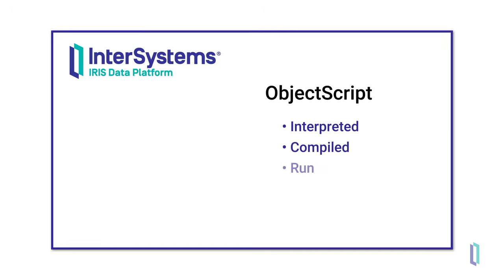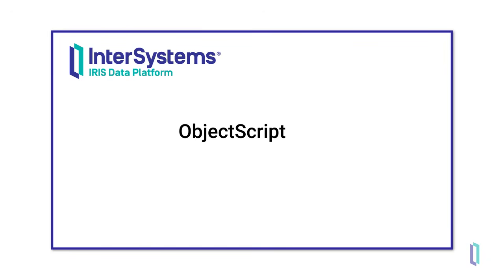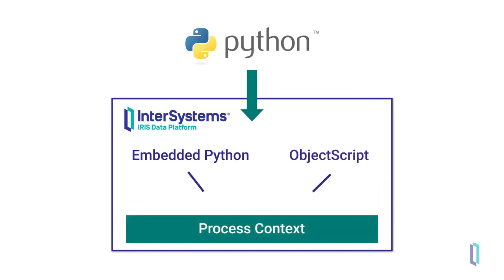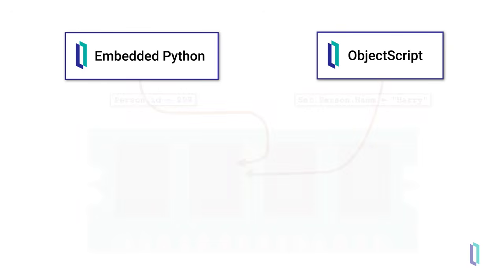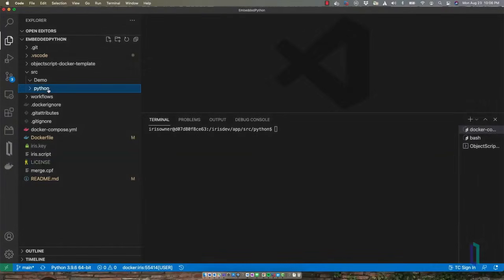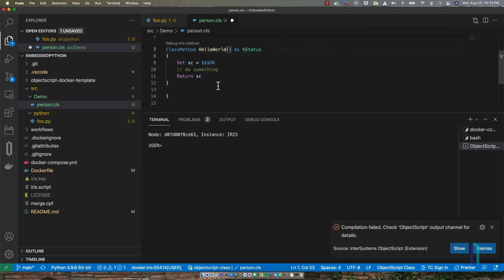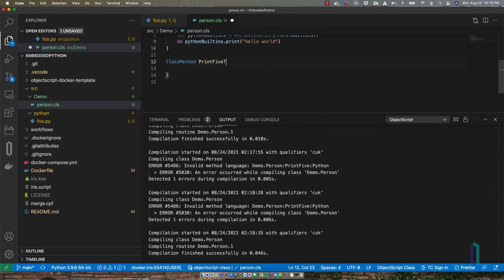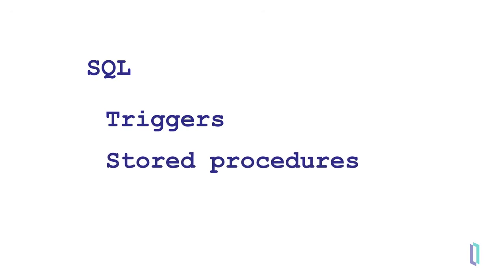What is Embedded Python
See how Embedded Python extends the capabilities of InterSystems IRIS data platform by connecting the rich ecosystem of Python libraries to the native operating context of InterSystems IRIS. Develop your database code in the language that is best for the job: Python, ObjectScript, or both.

💬 Questions?